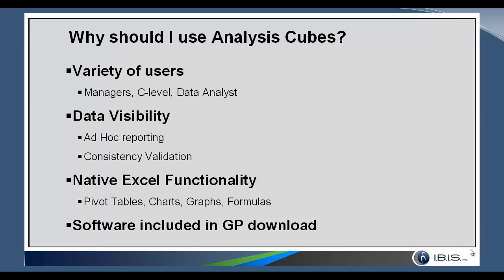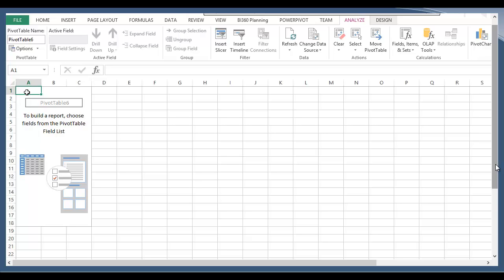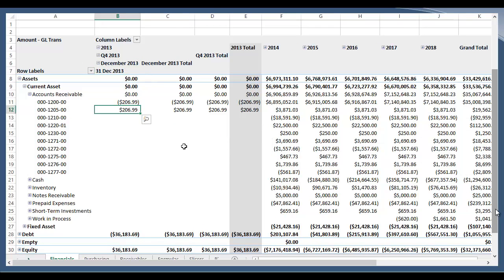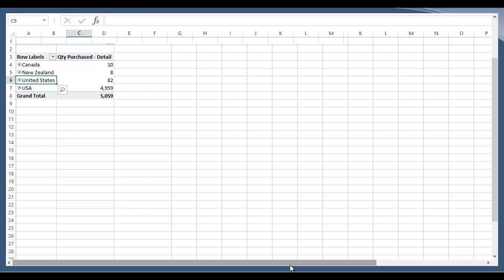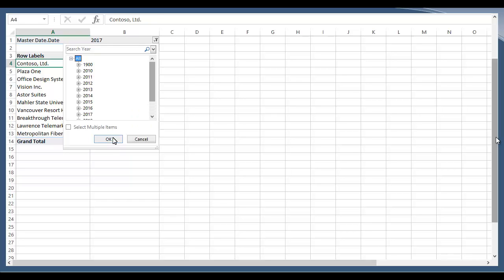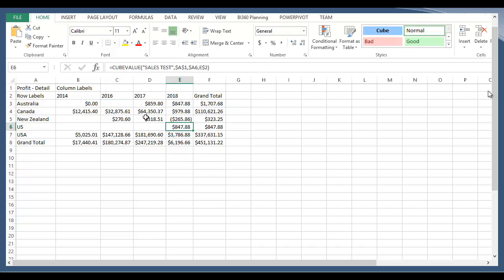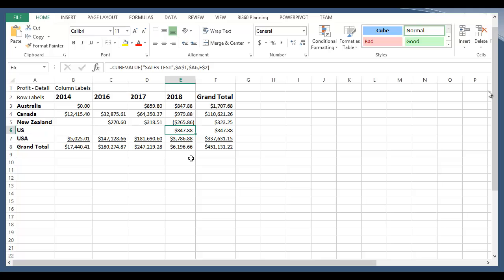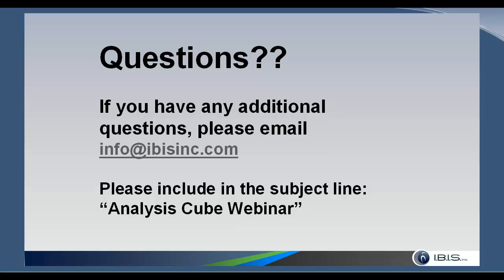What are Analysis Cubes and Why You Need Them?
This powerful tool can be utilized by a variety of users and stakeholders in your company. Using the familiar Microsoft Excel interface, refreshable reports and metrics can be created and saved to fit a wide range of reporting needs.